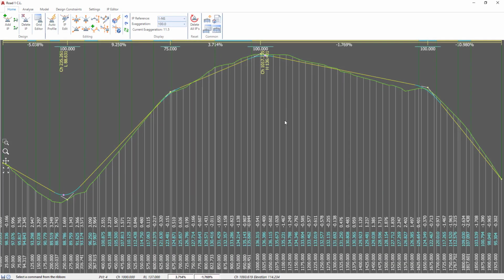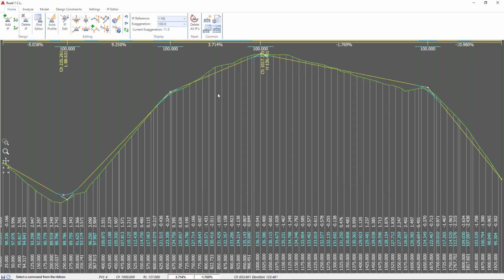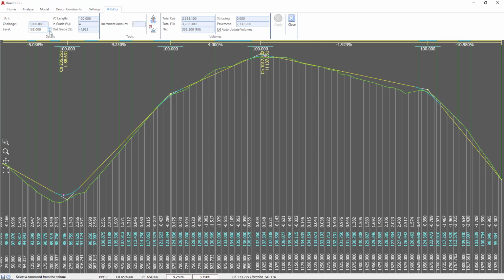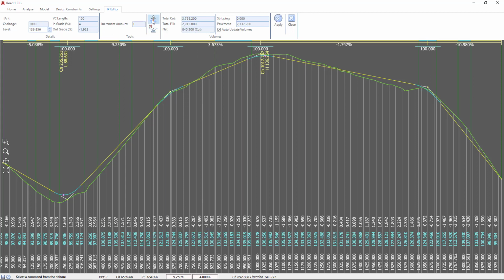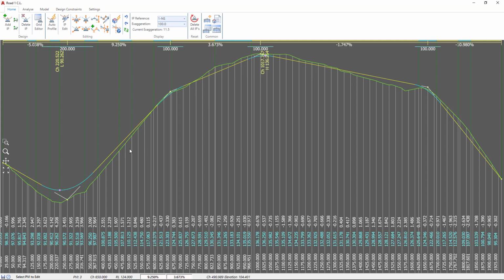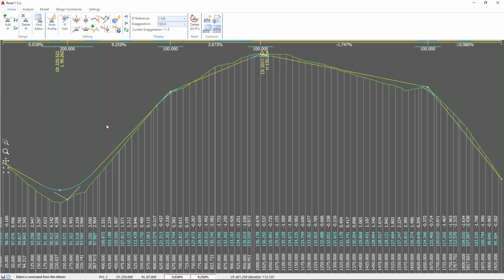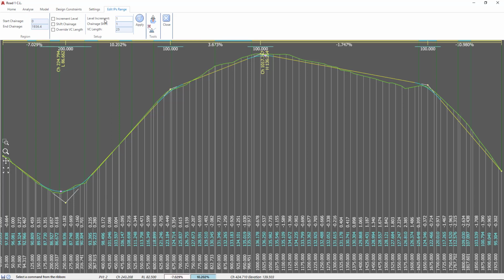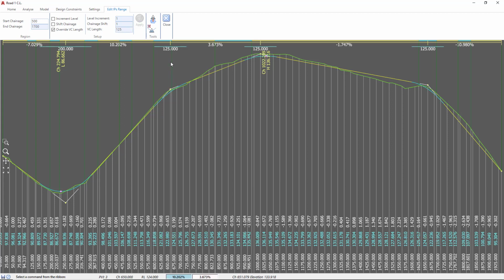Vertical Grading Editor | Editing